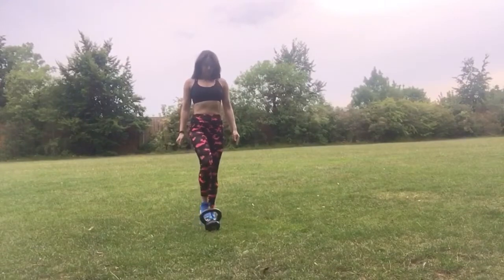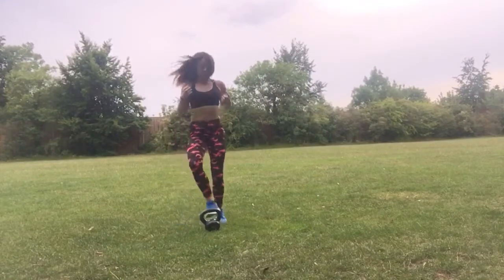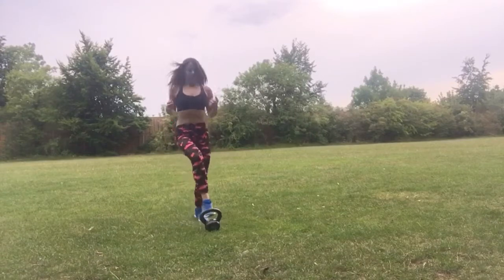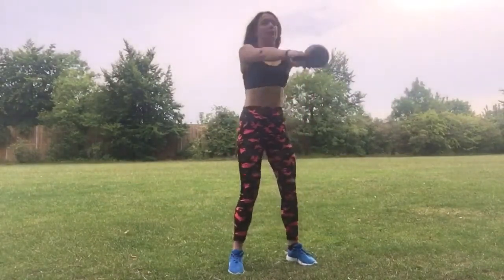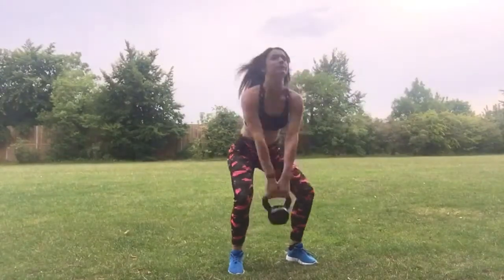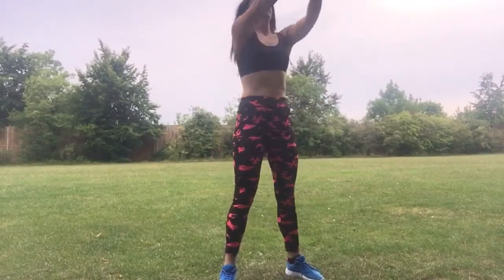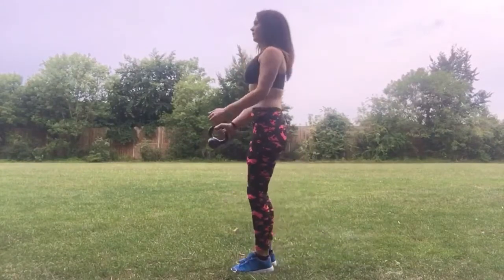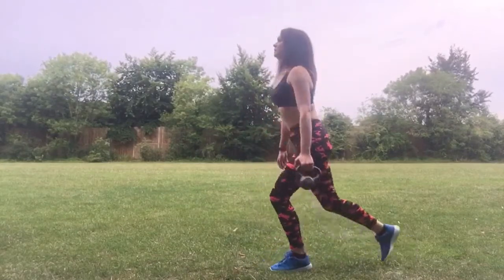KETTLEBELL CARDIO CIRCUIT | ABS WORKOUT | AT HOME OR OUTDOORS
Hi lovelies!

Today's video it's a kettlebell cardio circuit followed by an abs workout to burn some unwanted calories and to tone up our tummy! This workout can be done at the gym, home or even outdoors like I was doing! I hope you guys enjoy my video!

WORKOUT DETAILS:

Kettlebell Cardio Circuit:

30-60 Kettlebell Toe taps
15 Full Kettlebell swings
*Harder Variation* Alternate one arm Kettlebell swings - 10 reps each arm
One arm Kettlebell Snatch - 10 reps each arm
Figure 8 - 10 reps
Kettlebell lunges - 10 reps

Abs workout:

One arm half get up - 10 reps each arm
Plank Toe taps - 30 to 60 taps
Leg raises - 10 reps

COMPLETE BOTH CIRCUITS 5 TIMES

Tiimo - The Days
Steam Phunk - Phantom